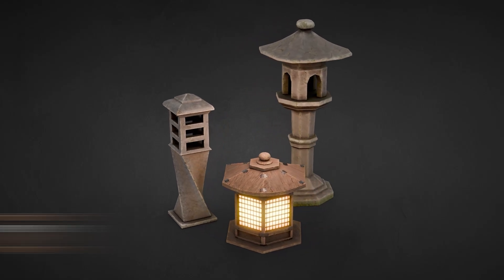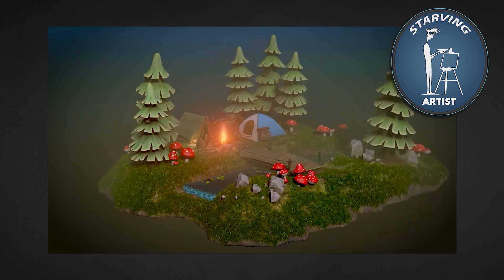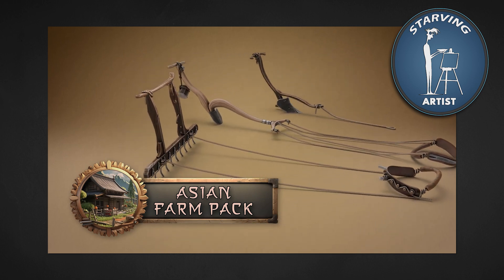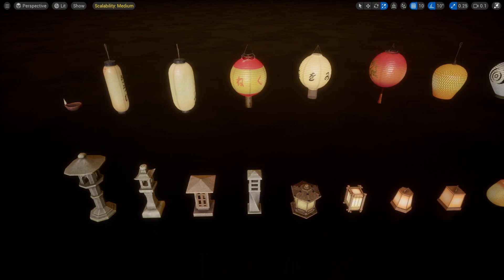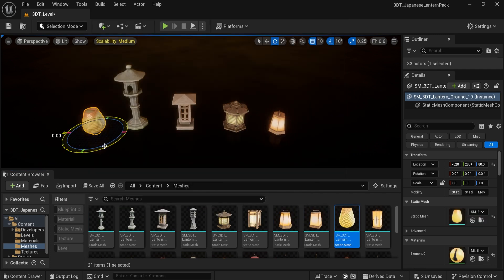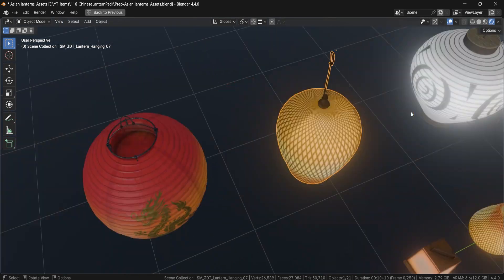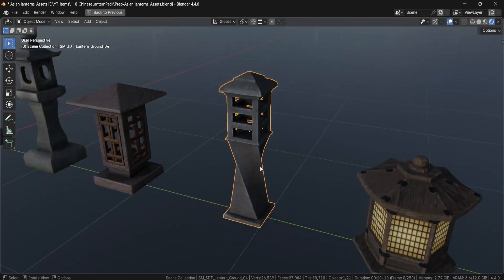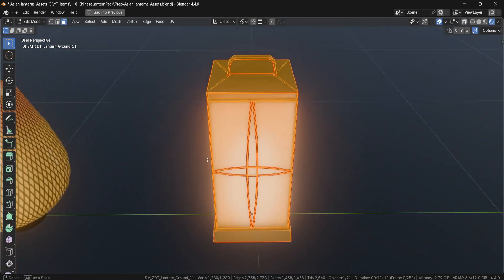3DT Japanese Lantern Pack — Stylized, Game-Ready Assets for Blender & UE5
3DT Japanese Lantern Pack for Blender & Game Design  Stylized 3D Asset Pack